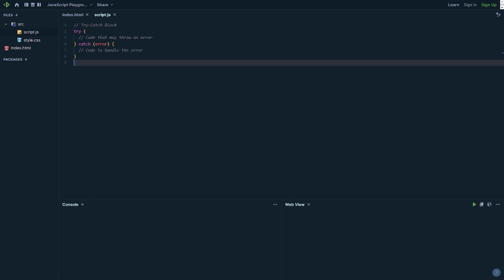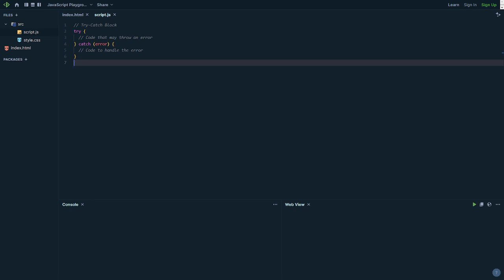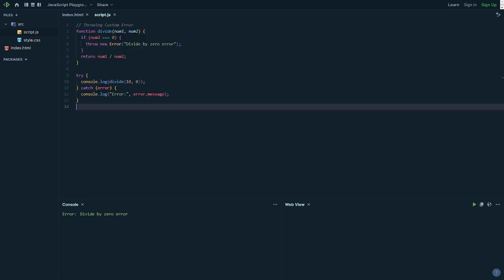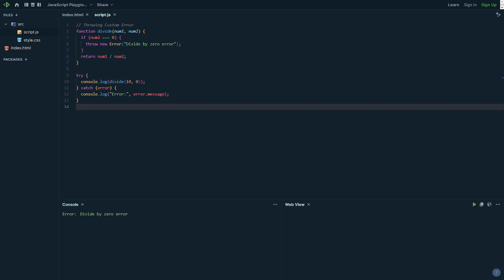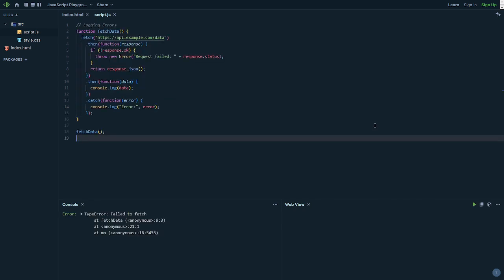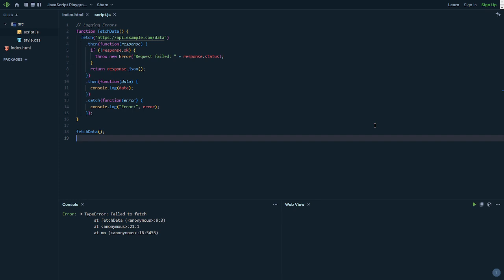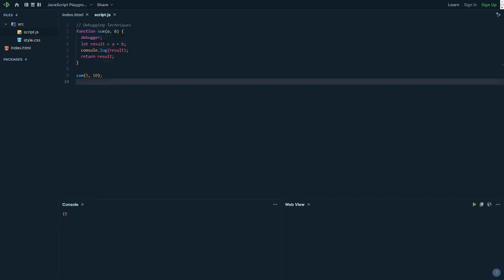Intro to JS: Error Handling and Debugging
Join us in this comprehensive video tutorial where we explore error handling and debugging in JavaScript. Errors are a common part of programming, and knowing how to handle them gracefully is crucial for creating robust and reliable applications. We'll cover different types of errors, try-catch blocks, throwing custom errors, logging, and debugging techniques. With step-by-step explanations and code examples, you'll gain a solid understanding of error handling and debugging in JavaScript. Whether you're a beginner or looking to reinforce your knowledge, this video will provide you with essential skills for web development.